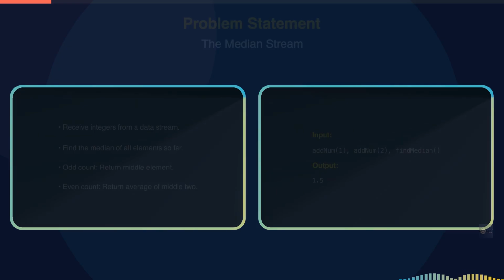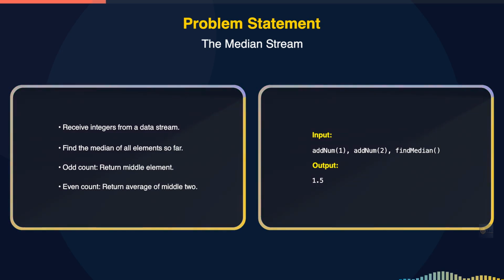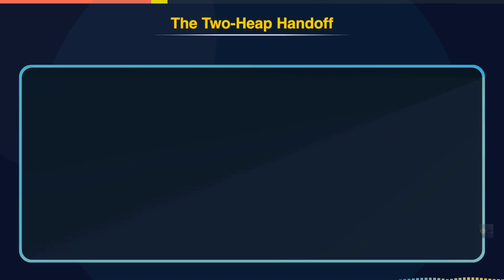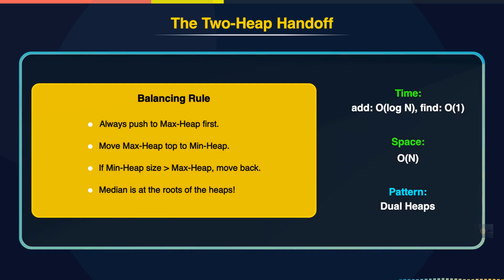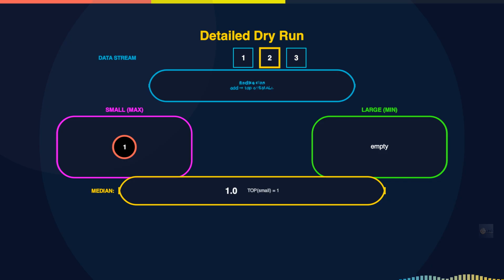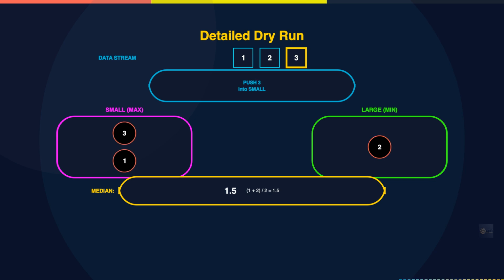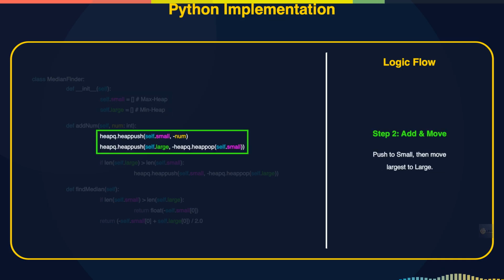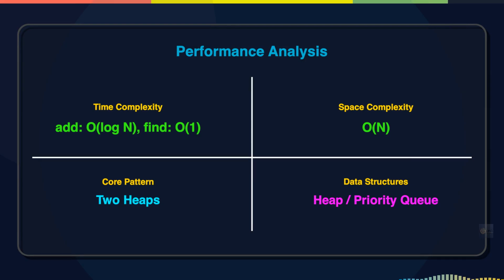LeetCode 295: Find Median from Data Stream in less than 5 minutes | Two Heaps Pattern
Confused about Find Median from Data Stream (LeetCode 295)? I break it down using the "Two Heaps" strategy. We use a Max-Heap and a Min-Heap to keep the data perfectly balanced, allowing us to find the median in O(1) time!

🚀 You’ll learn:
- The Two-Heap balancing pattern
- How to simulate a Max-Heap in Python
- Why sorting every time is too slow (O(N log N) vs O(log N))
- Step-by-step dry run on a live data stream

0:00 - Intro & Hook
0:20 - Problem Statement
0:47 - Strategy & Analogy
1:07 - Algorithmic Strategy
1:36 - Detailed Dry Run
2:27 - Python Implementation
3:00 - Complexity Analysis
3:16 - Outro

💡 Tip: Using two heaps transforms a slow O(N) median search into a lightning-fast O(1) lookup!